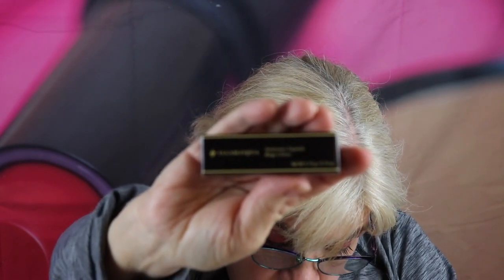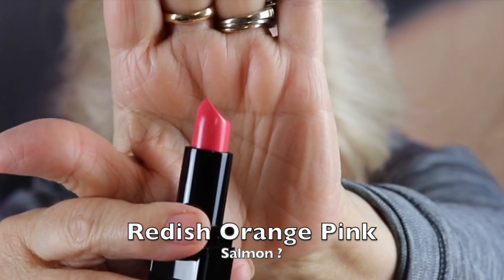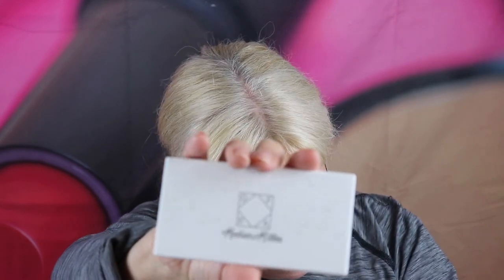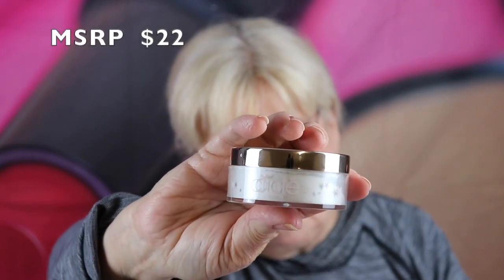September 2019 Unboxing of ipsy Glam Plus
This video is my unboxing of the September 2019  Ipsy Glam Plus